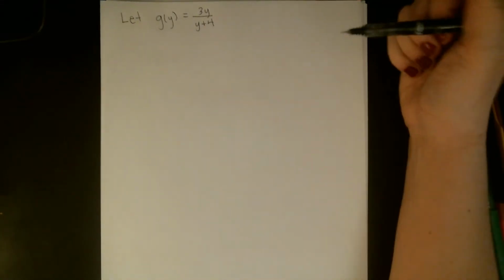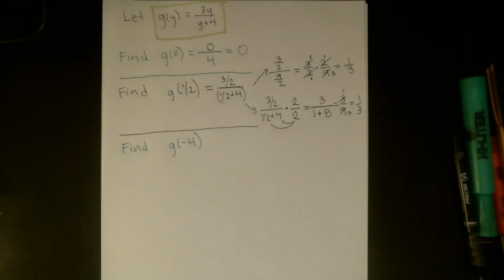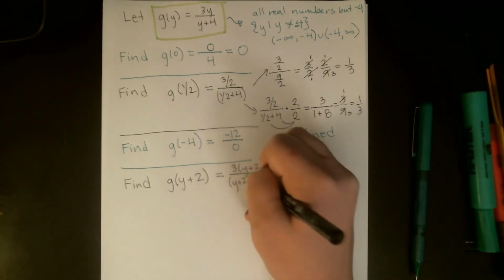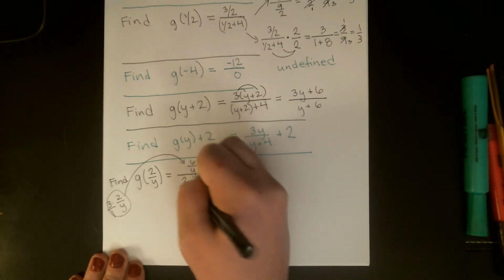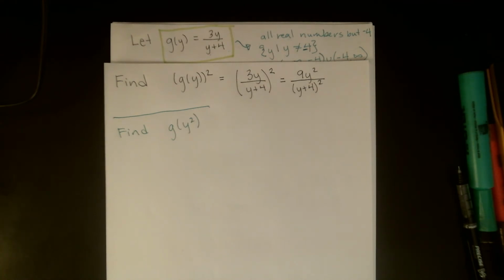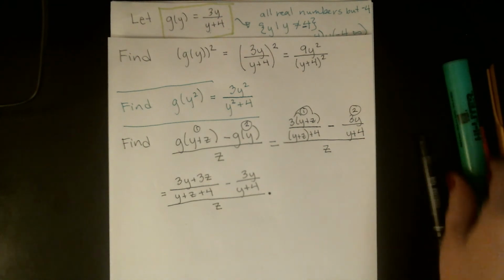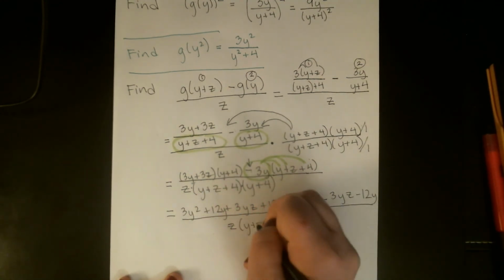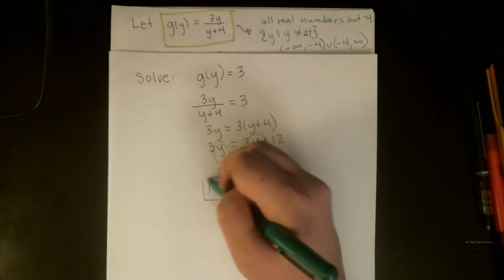1.3 Rational Function